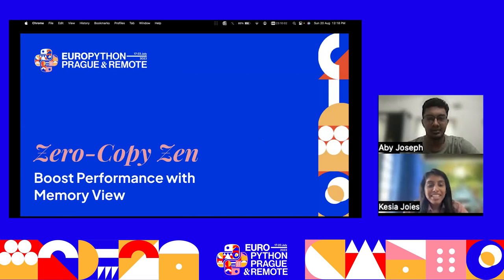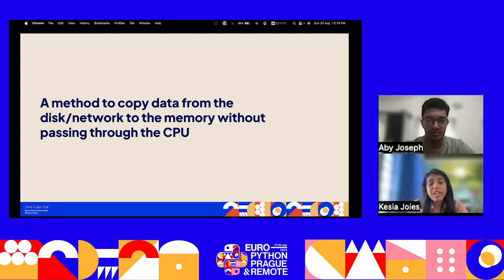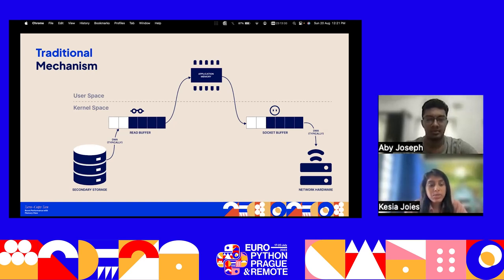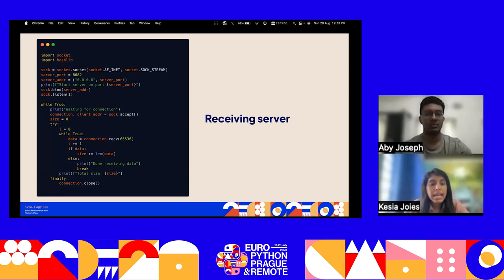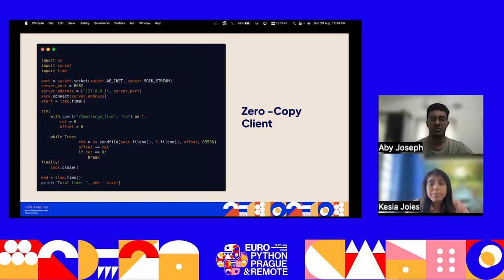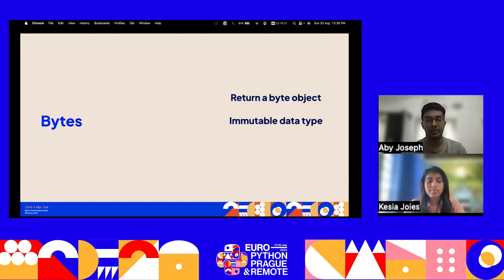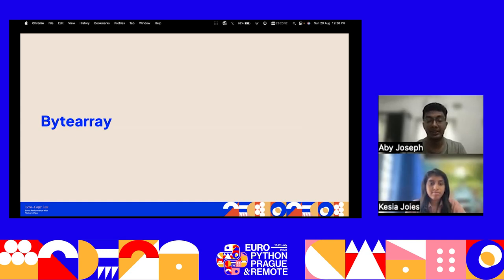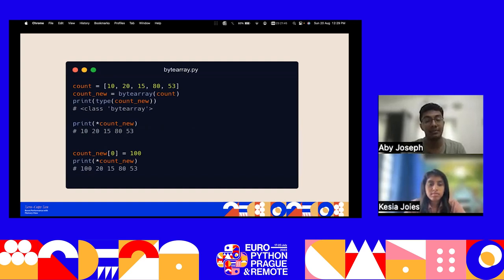Zero-Copy Zen: Boost Performance with Memory View — Kesia Mary Joies, Aby M Joseph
Are you tired of struggling with memory management in Python? Do you want to take your skills to the next level and achieve maximum performance while minimising memory usage? Look no further, here is Zero-Copy in Python!

Zero-copy is a technique in computer programming that allows data to be transferred between different parts of a program without being copied to intermediate buffers. In Python, this technique can be achieved using the memory view object, which provides a view into the memory of other objects. Learn how to efficiently manipulate large datasets and optimise your code with the help of this powerful tool. Whether you're working with sockets, objects or memory profiling, memory view is your key to faster and more efficient Python programming.